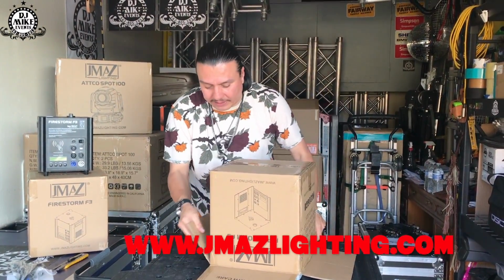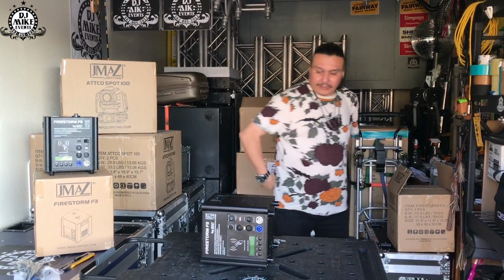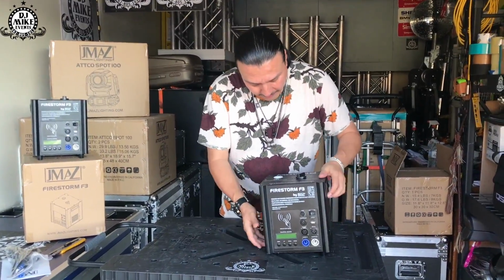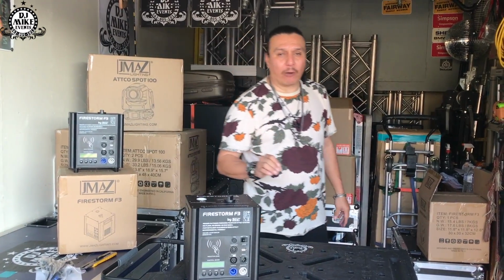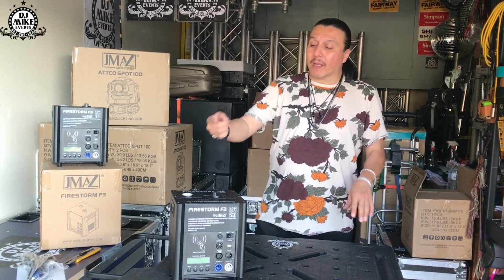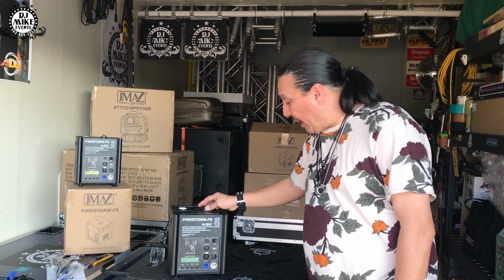Firestorm F3 by JMAZ Lighting. Review and unboxing by DjMike.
Firestorm F3 By Jmaz Lighting. Review and unboxing By DjMike Eventos.